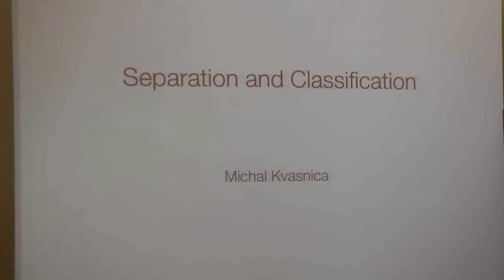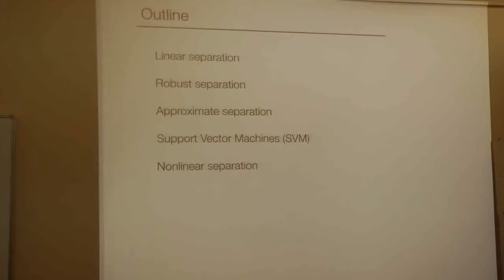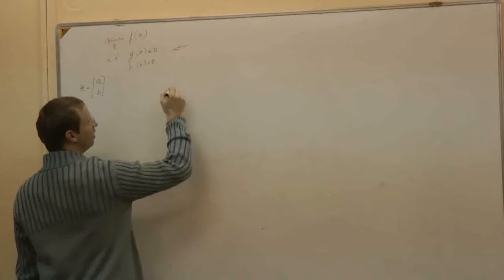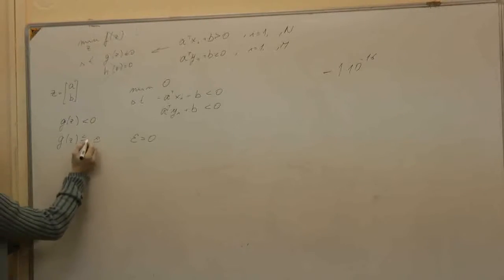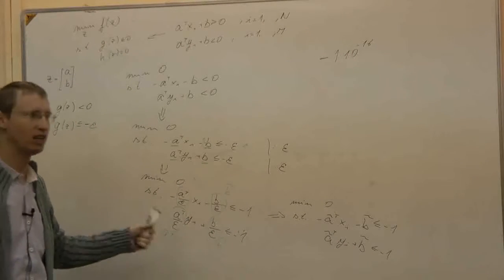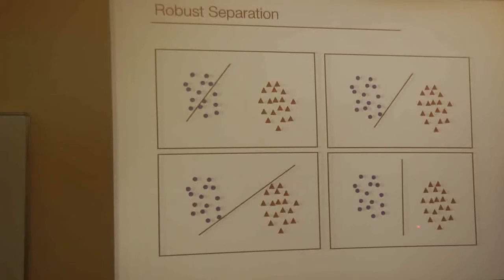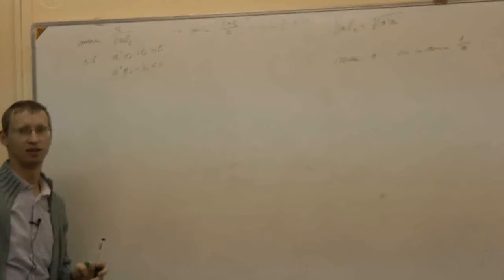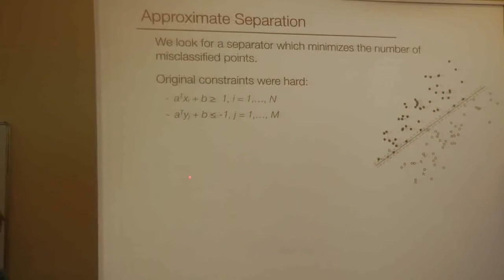OPTPV_20141125 01